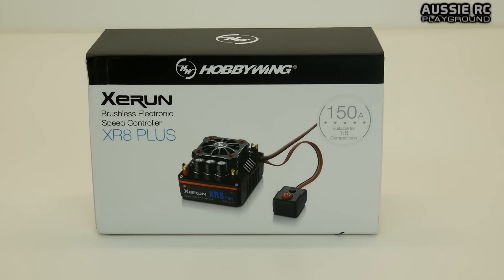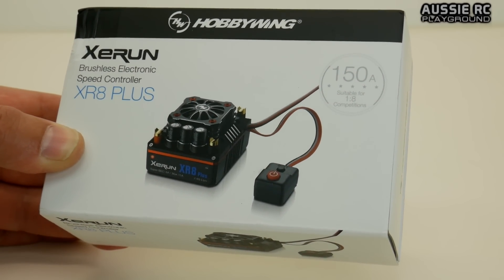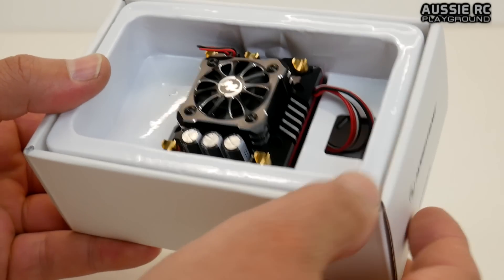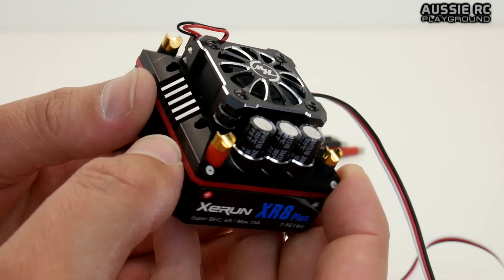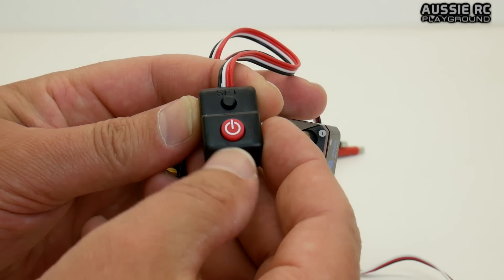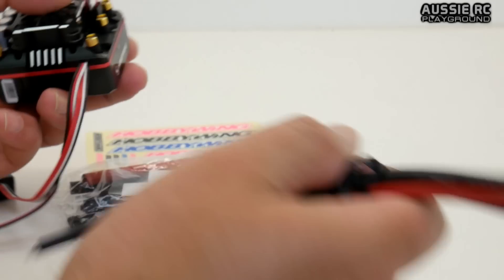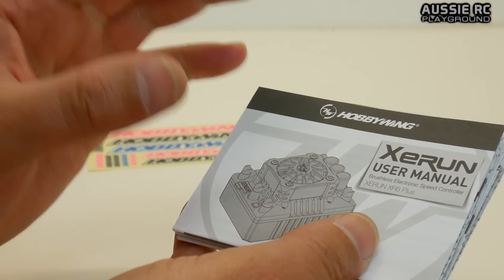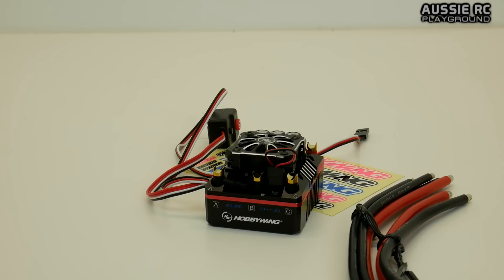Unboxing: Hobbywing XeRun XR8 Plus 150A ESC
My first look at this new Hobbywing ESC - the XR8 Plus 150amp. Promises to be very good (on paper), so lets test it out. One thing is for sure, it looks amazing!

Track used for intro:
Modern Logo

Artist:
Olive Musique